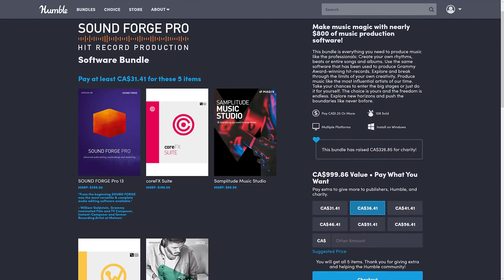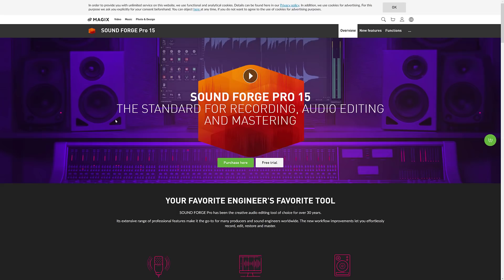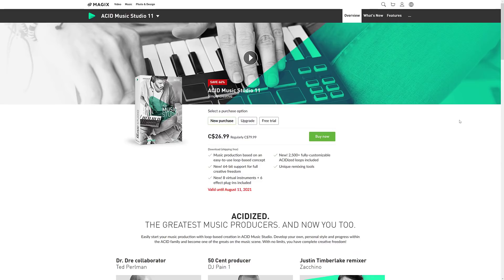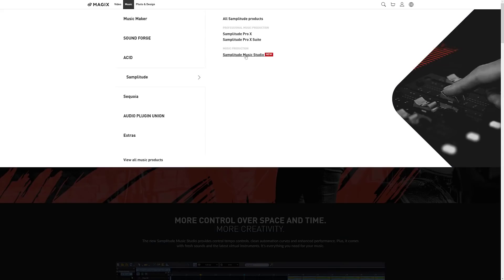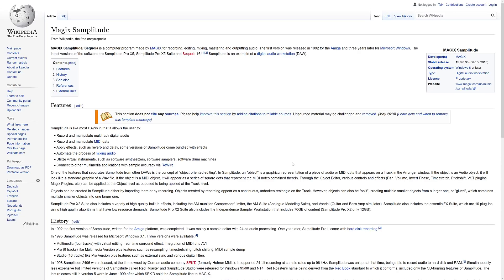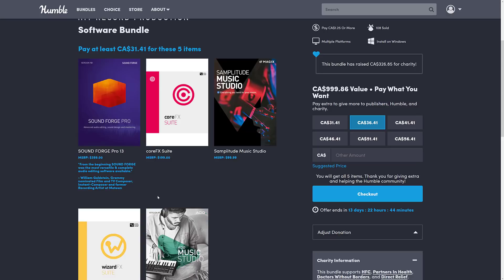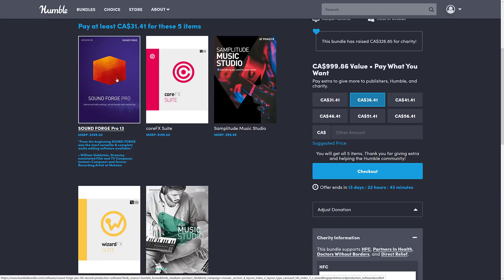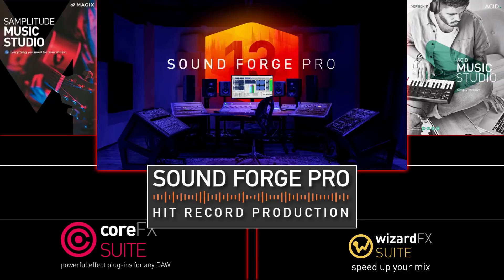New Audio Production Software Bundle ( Samplitude Studio | SoundForge Pro | ACID | VSTs)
There is a new Humble of interest for musicians, the Sound Forge Pro bundle.  Perhaps you are looking for a new DAW, or a tool to replace Audacity, or just some VSTs, then this bundle might be ideal for you.